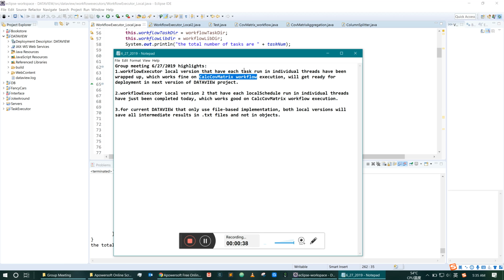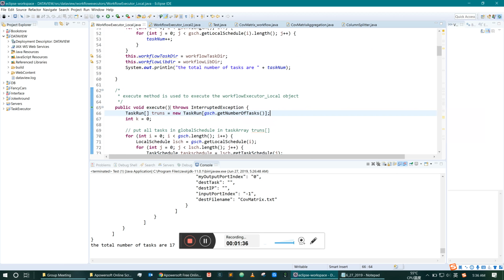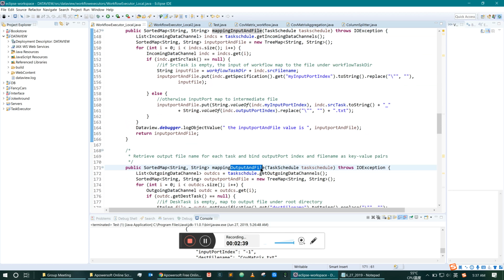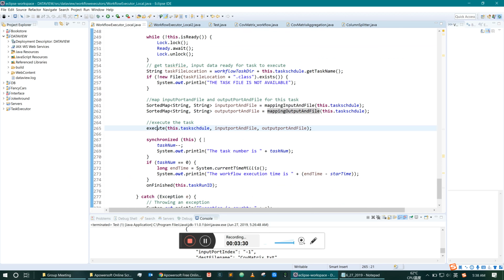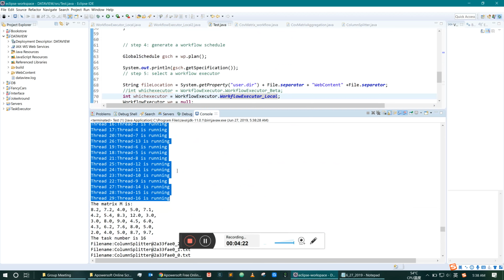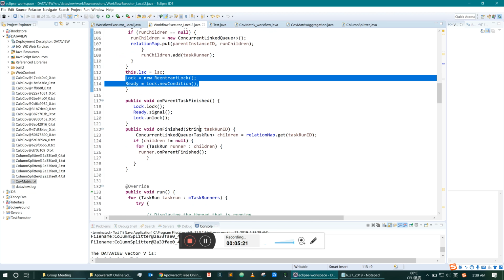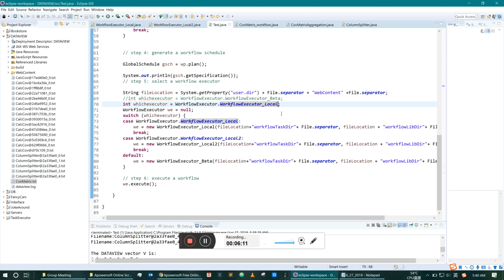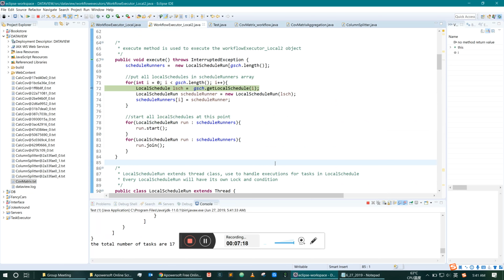20190627_wrapped up executor local version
Wrapped up workflow Executor Local version and successfully run on calcCovMatrix workflow. Other than the version to have task run in individual threads, got another version of having localSchedule run in individual threads.